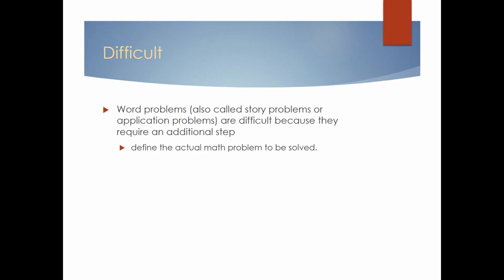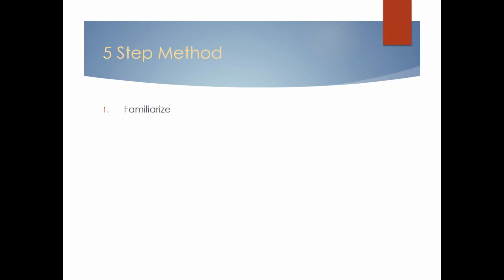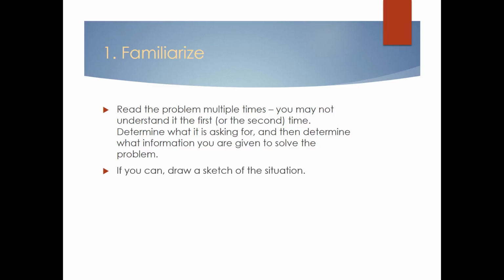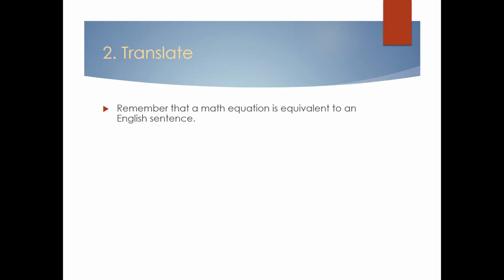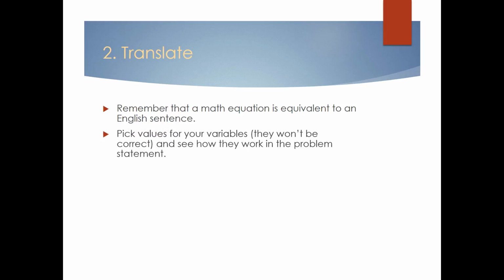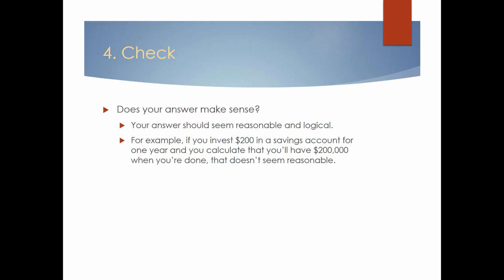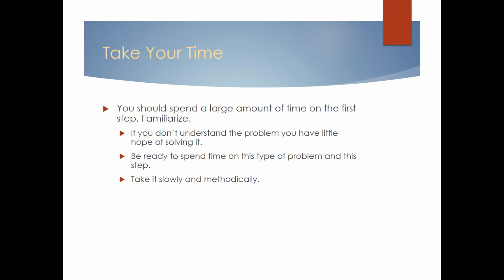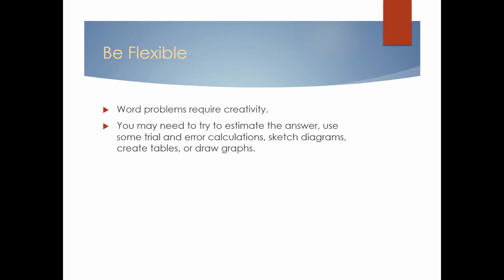05 Word Problems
Techniques for approaching and solving word problems (or story problems or application problems).